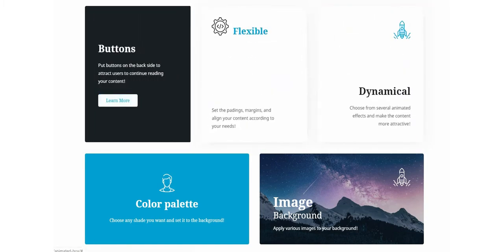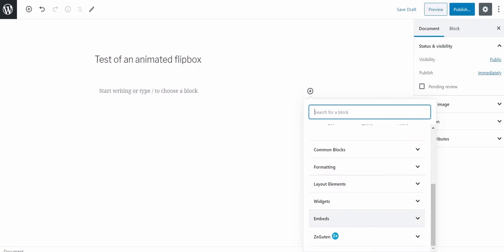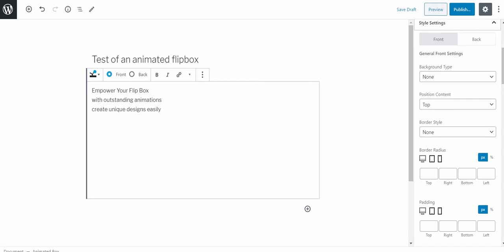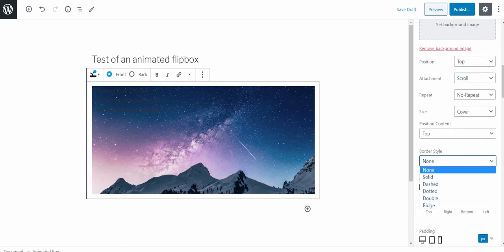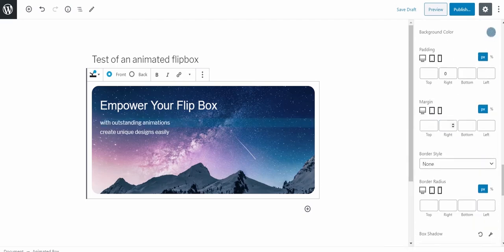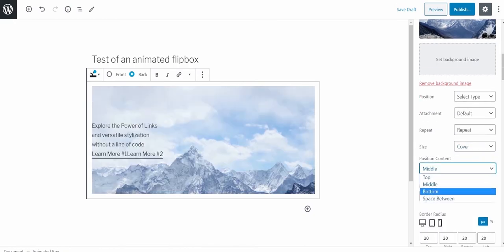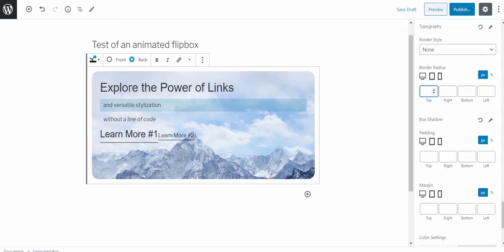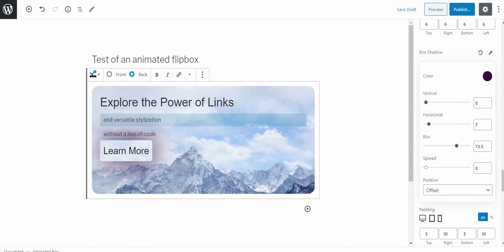ZeGuten plugin for Gutenberg. Animated Box block overview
Animated Box, or Flipbox, is a great tool for showcasing services or a call to action element on your site in the eye-catching form of a box that shows its other side on hover. Check how easily you can create an animated box yourself working with Gutenberg blocks editor and ZeGuten plugin!

What is Gutenix?

- Multipurpose WordPress theme;
- 47+ ready-to-go templates;
- Compatible with Elementor, Gutenberg, and Brizy;
- 20+ premium Gutenberg blocks;
- WooCommerce ready.